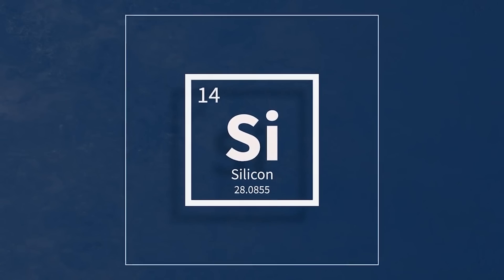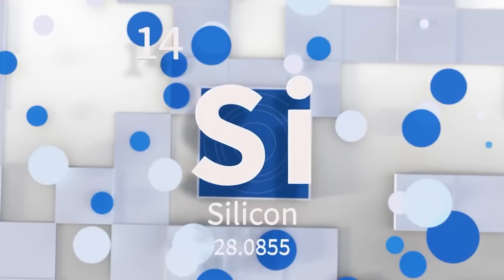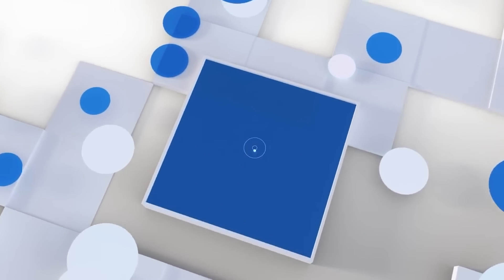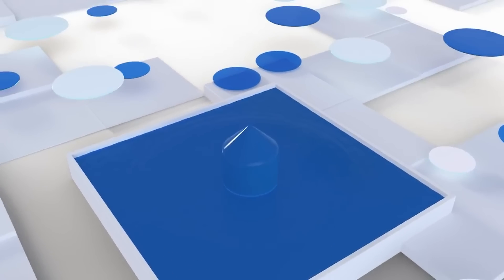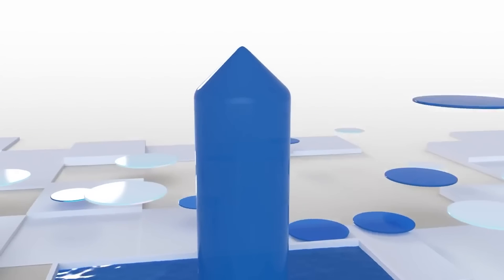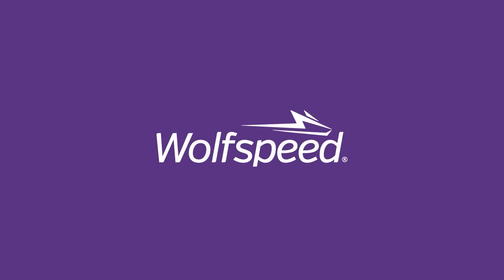Silicon Carbide 101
You’ve heard us talk all about driving the industry’s transition from silicon (Si) to silicon carbide (SiC). But, why SiC in the first place? Learn the incredible benefits of Wolfspeed silicon carbide in this video.

About Wolfspeed

Wolfspeed® (formerly Cree) is an innovator of power and radio frequency (RF) semiconductors. Wolfspeed's product families include silicon carbide materials, power-switching devices and RF devices targeted for applications such as electric vehicles, fast charging inverters, power supplies, telecom and military and aerospace.

Follow Wolfspeed on social for the latest updates.